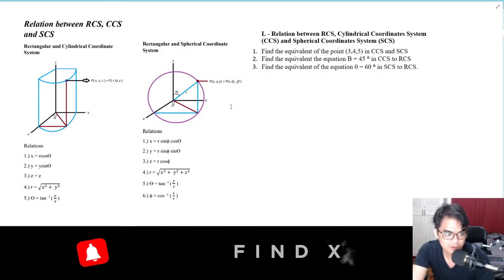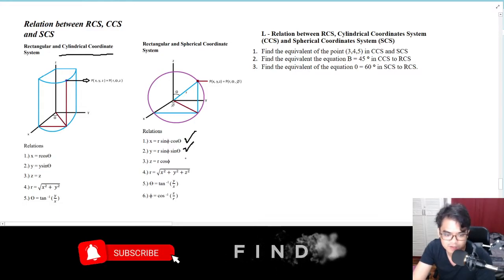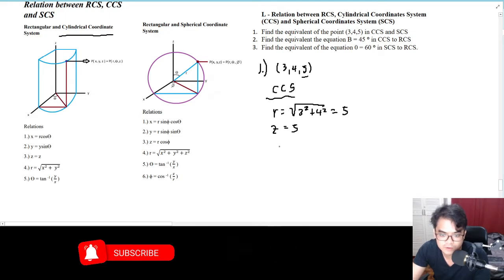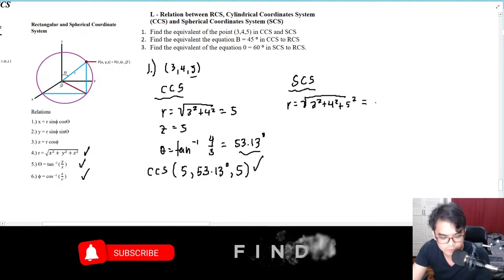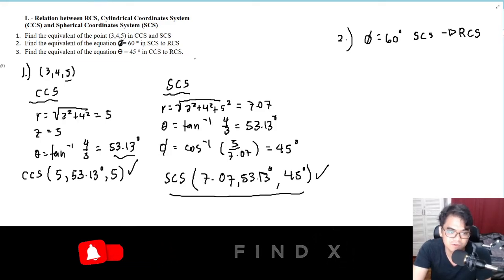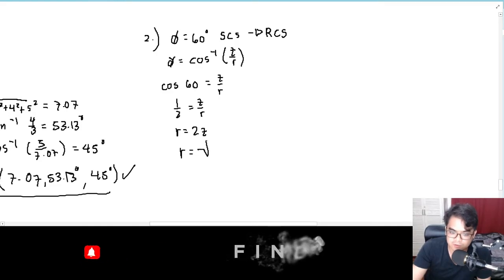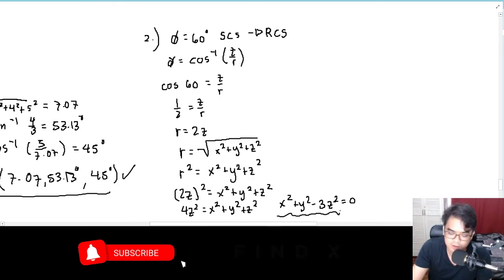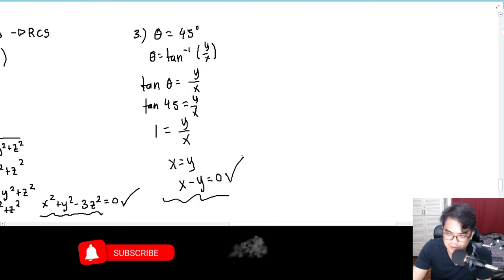Analytic Geometry: Rectangular, Cylindrical and Spherical Coordinate System